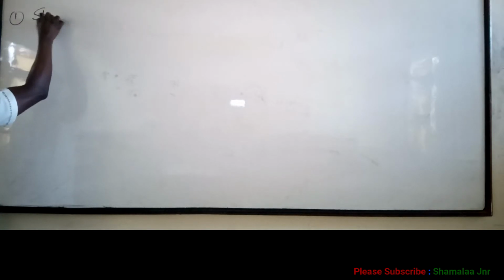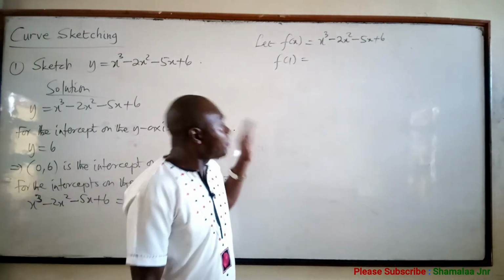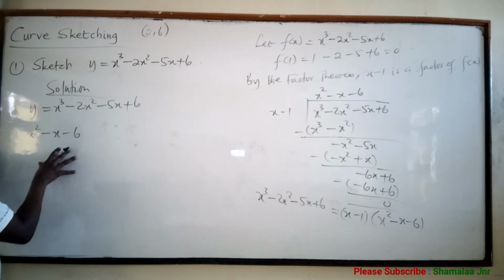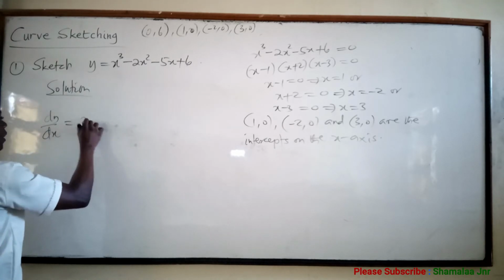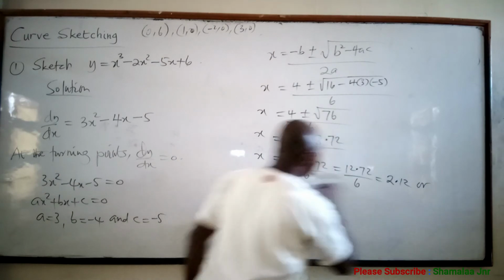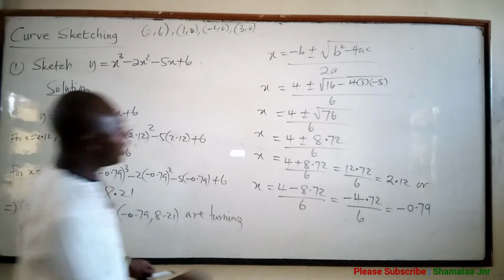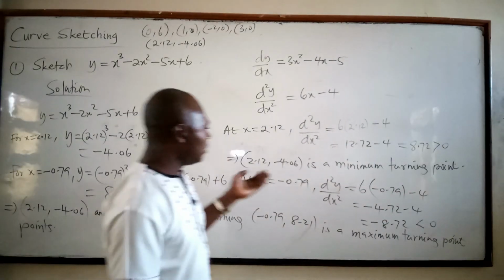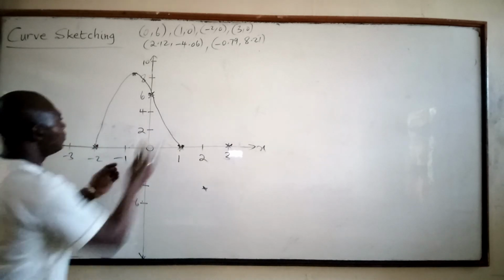Curve Sketching in Calculus Made Easy for All - Dr. Douglas K. Boah (Shamalaa Jnr/Archimedes)